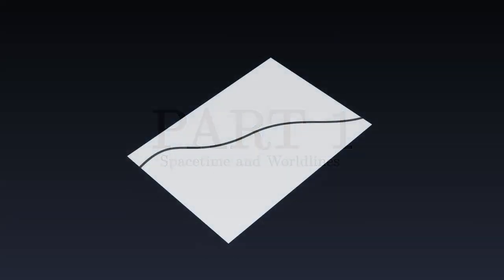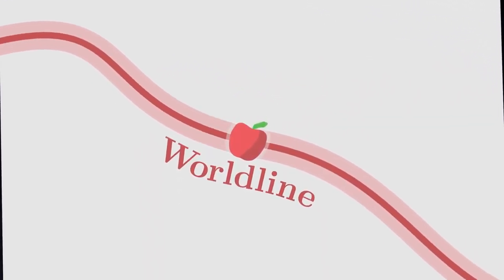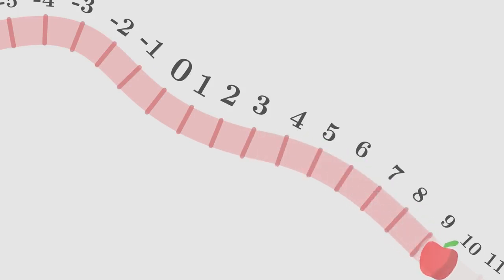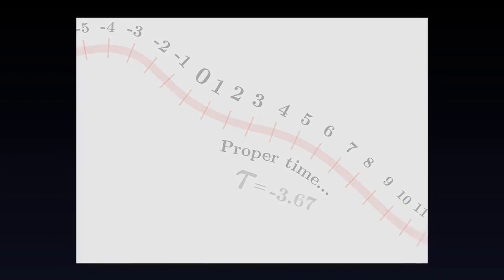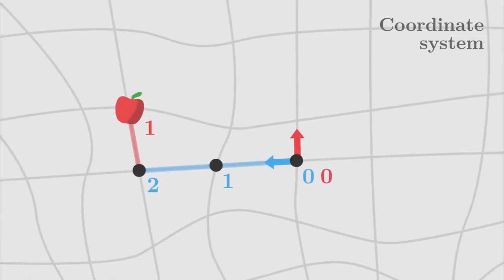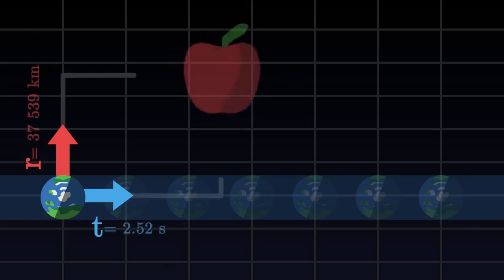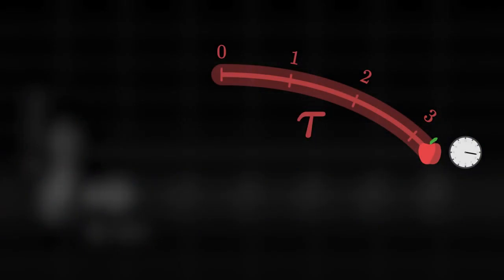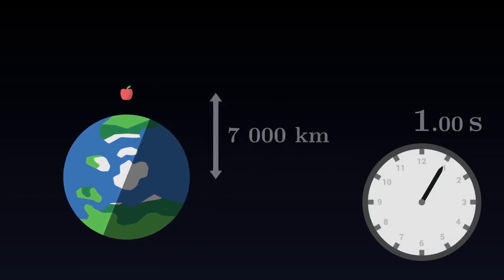廣義相對論的數學(1/8)-時空與世界線